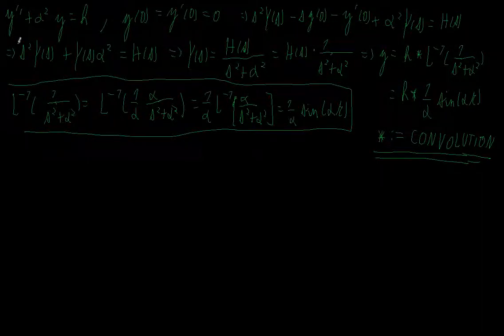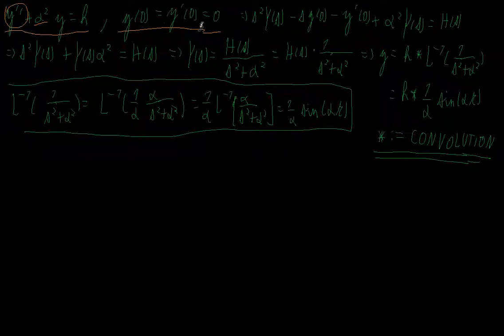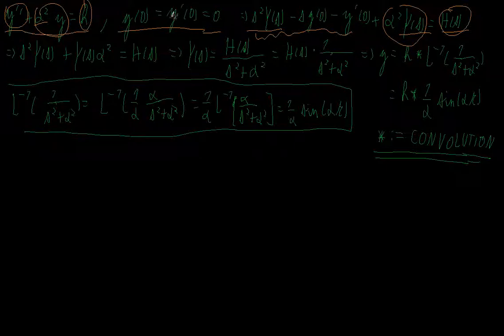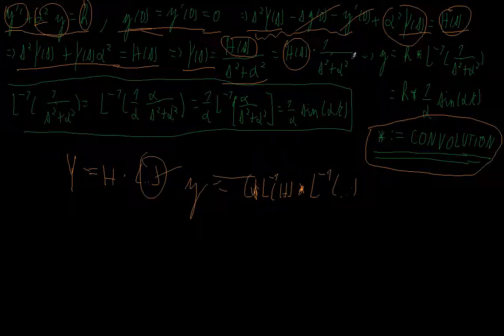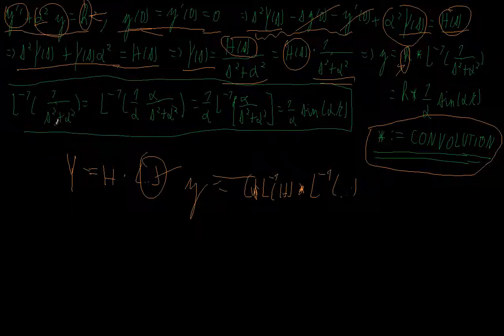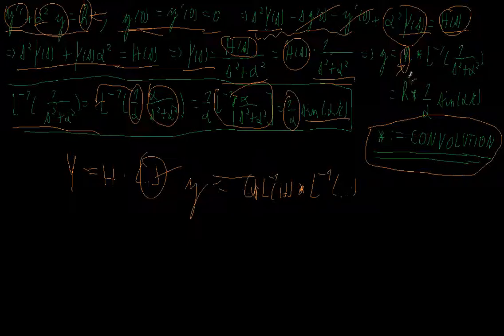Solve y''+y*a^2=h(t), y(0)=y'(0)=0, using Laplace Transform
h(t) is a piecewise continuous function, and its Laplace Transform exists. That's all we know about it. The final result involves the convolution operator. We can't go any further because we don't know more about h(t).